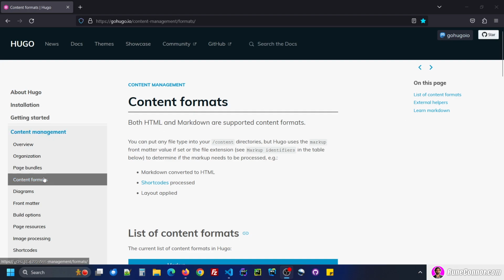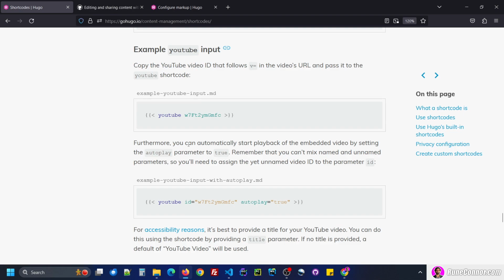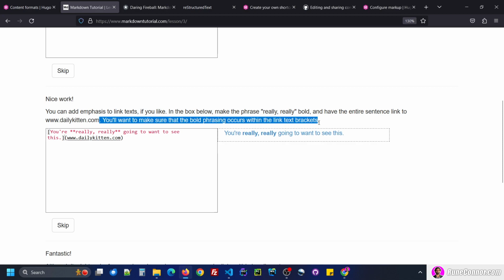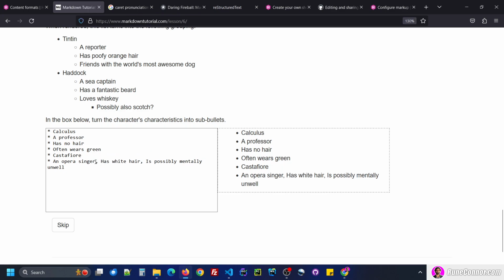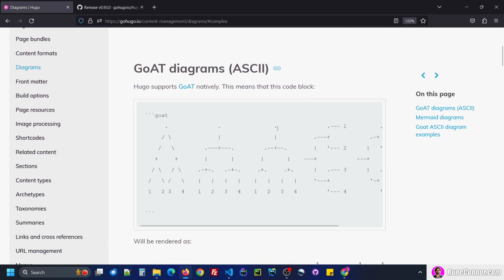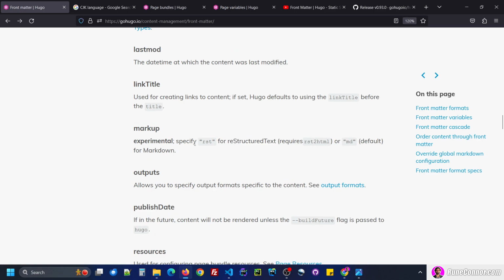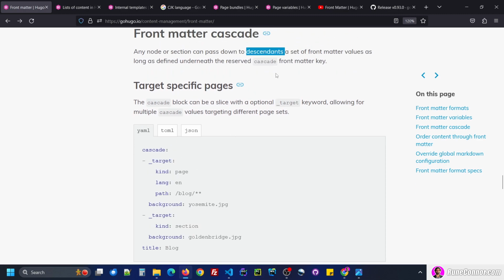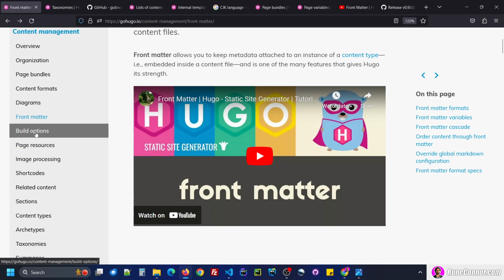Learning Hugo Part 3 - Content Formats, Diagrams & Front Matter (2024)